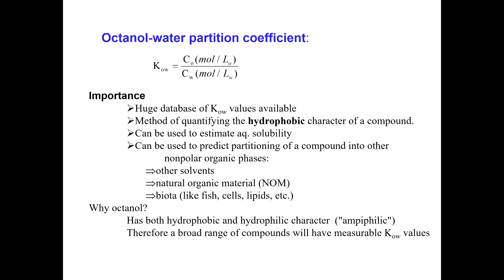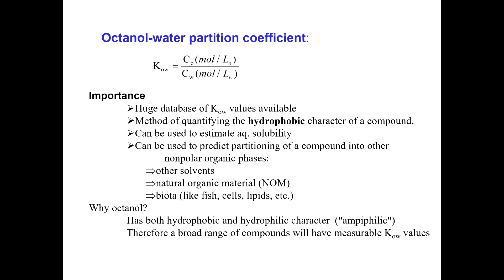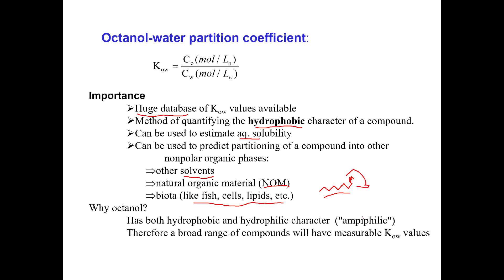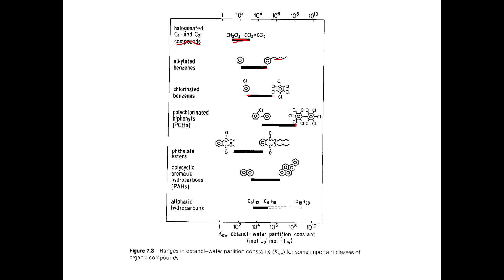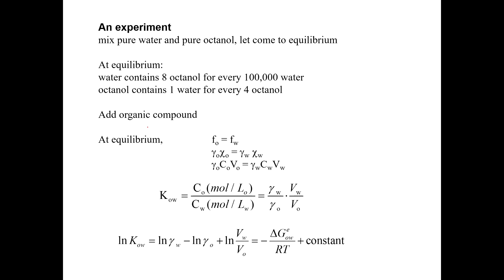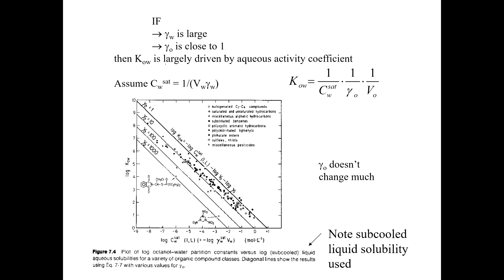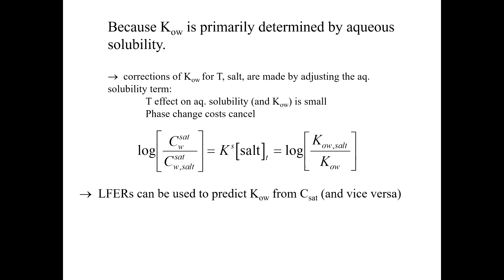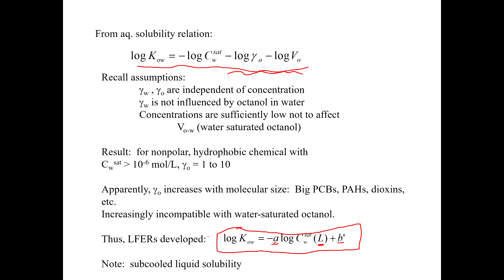Kow2: the octanol-water partition coefficient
why do we used Kow to quantify the hydrophobicity of a chemical?